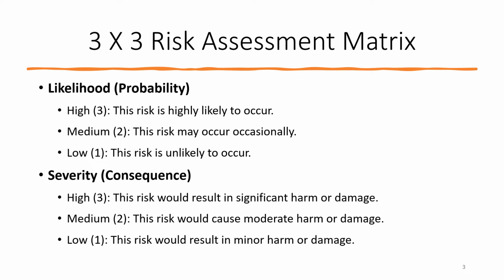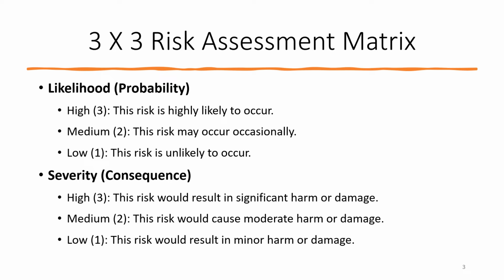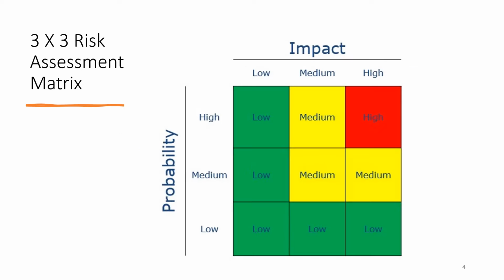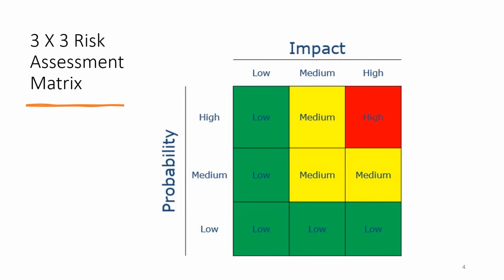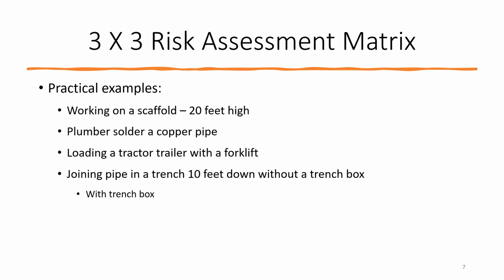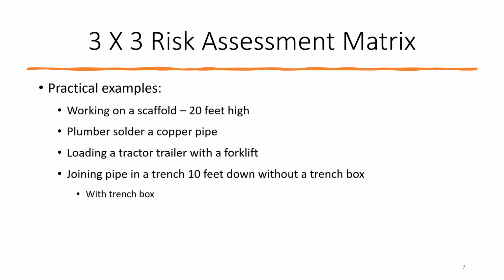Episode 92 3 x 3 Risk Assessment Matrix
Dr. Ayers introduces the 3×3 Risk Assessment Matrix, the simplest of the common matrix formats. The episode emphasizes that reducing the scoring options forces teams to focus on meaningful discussion, credible severity, and practical controls, rather than getting lost in numerical precision.

The 3×3 matrix is ideal for quick field-level assessments, dynamic work environments, and frontline decision-making.

1. Structure of the 3×3 Matrix
The matrix evaluates hazards using Severity and Likelihood, each scored from 1 to 3.

Severity (1–3)
1 – Minor: First aid or negligible harm

2 – Moderate: Recordable injury or medical treatment

3 – Severe: Permanent disability or fatality

Likelihood (1–3)
1 – Unlikely: Not expected to occur

2 – Possible: Could occur under the right conditions

3 – Likely: Expected to occur or occurs regularly

Risk Score = Severity × Likelihood
Range: 1 to 9, typically grouped into low, medium, and high.

2. Why Use a 3×3 Matrix?
Dr. Ayers highlights several advantages of the simplified format:

Reduces overthinking
Fewer choices mean faster, more consistent scoring.

Ideal for dynamic risk assessments
Great for pre‑task briefings, JHAs, and field-level hazard checks.

Minimizes false precision
You can’t pretend the difference between a “2 vs. 3 likelihood” is scientific.

Improves team agreement
Workers tend to align more easily when the scale is simple.

Keeps the focus on controls
The conversation becomes: “What can we do about this hazard right now?”

3. Common Pitfalls
Even with a simple matrix, leaders can misuse it:

Treating the score as a justification to proceed
A “3” doesn’t mean the hazard is acceptable.

Ignoring credible worst-case severity
Severity must reflect what could happen, not what usually happens.

Not considering exposure frequency
Likelihood must reflect how often workers interact with the hazard.

Failing to reassess after controls
Controls should reduce likelihood, and the matrix should show that.

4. How to Use the 3×3 Matrix Effectively
A. Use it for quick, real-time decisions
Perfect for crews starting a task or adjusting to changing conditions.

B. Score hazards as a group
Frontline workers often see risks leaders miss.

C. Document the reasoning
Even a simple matrix needs context behind the numbers.

D. Re-score after controls
Shows whether risk was actually reduced.

E. Prioritize severity
A severity of 3 always deserves attention, even if likelihood is low.

5. Leadership Takeaways
Strong safety leaders:

Use the matrix to drive action, not to justify continuing work

Encourage open hazard conversations

Treat risk scoring as dynamic and situational

Focus on engineering and administrative controls

Use the matrix as a communication tool, not a compliance form

6. Example (in the spirit of the episode)
Working near a pinch point on a conveyor:

Severity: 3 (severe)

Likelihood: 2 (possible)

Risk Score: 6 (medium/high depending on scale)

After installing a guard and adding a lockout procedure:

Severity: 3 (unchanged)

Likelihood: 1 (unlikely)

New Score: 3 (low)

Again reinforcing the principle: controls reduce likelihood, not severity. Occupationalsafety safetyleadership @theoccupationalsafetyleade8465